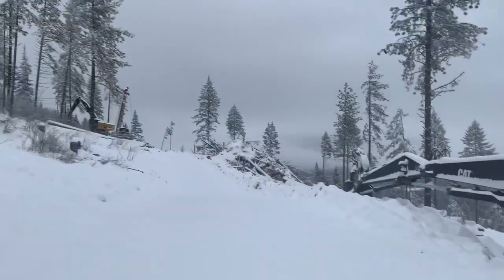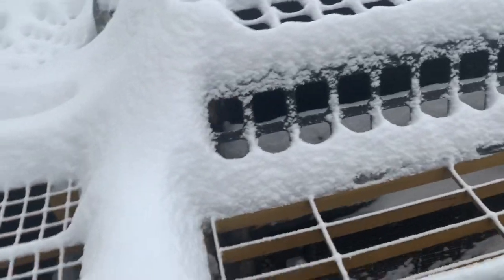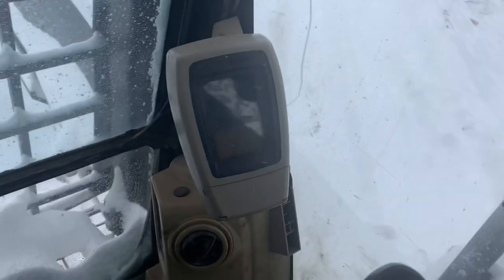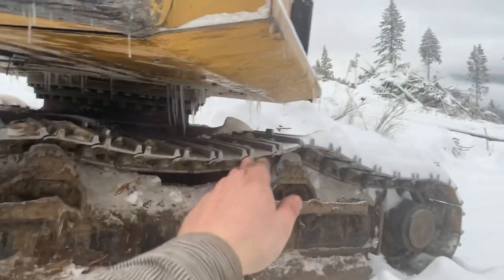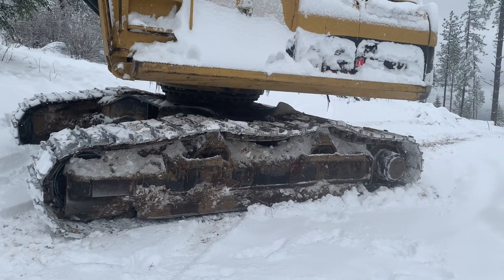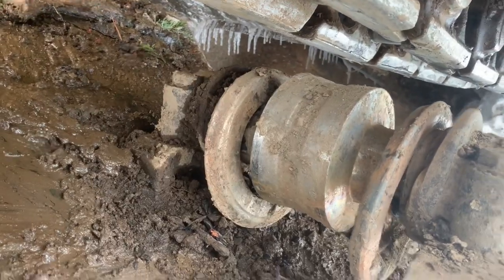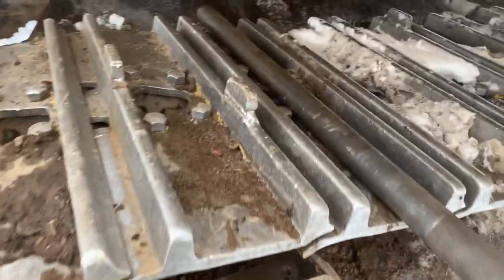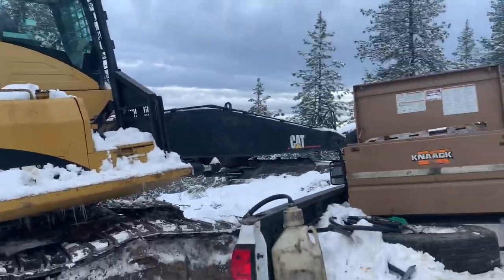Replacing a track roller on a cat 322 log loader